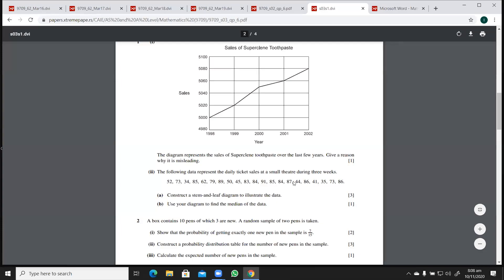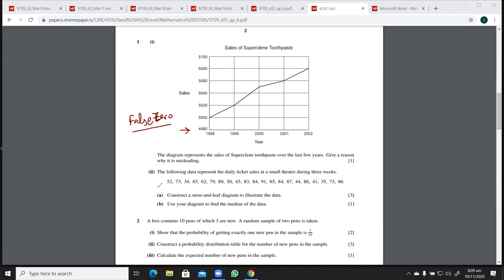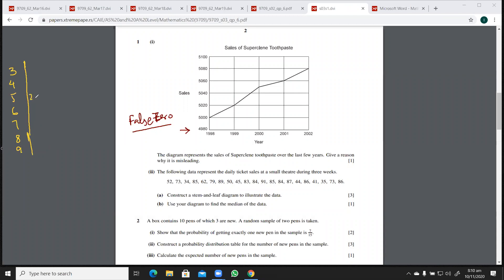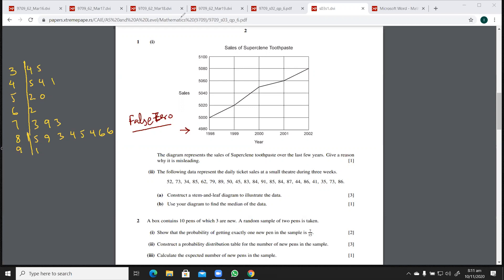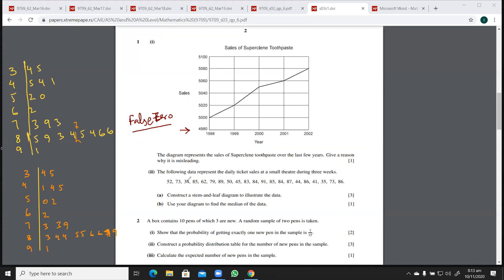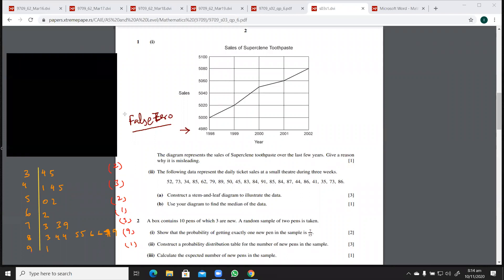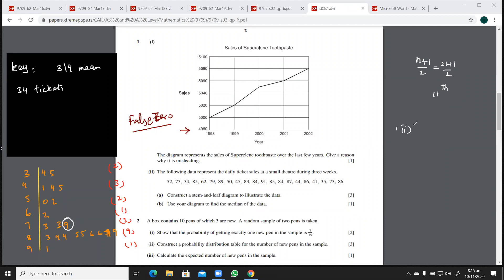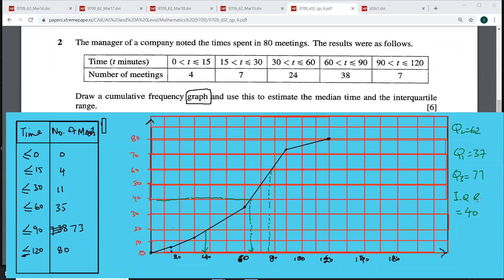Past Paper Questions on Data Representation 1 of 6/A Level Maths P 5/Statistics.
Histogram, Stem n Leaf Diagram, Box n Whisker Plot, Cumulative Freq. Graph. A Level Maths P 5/Statistics.